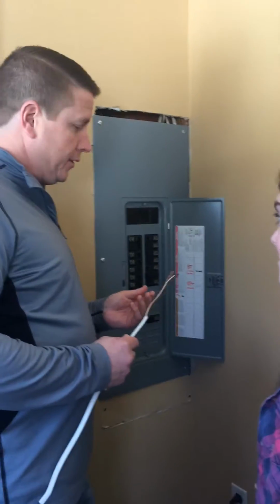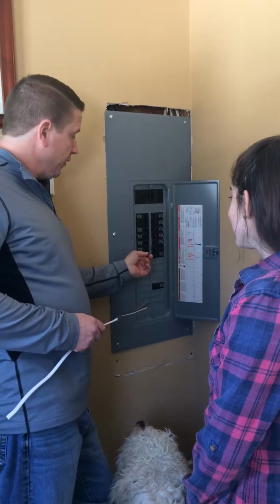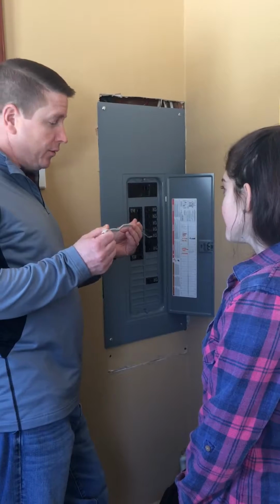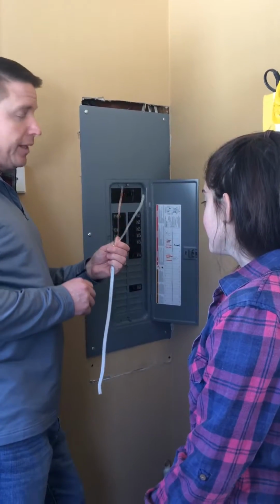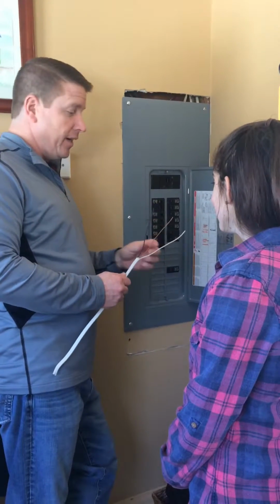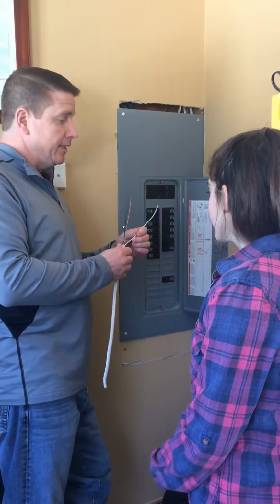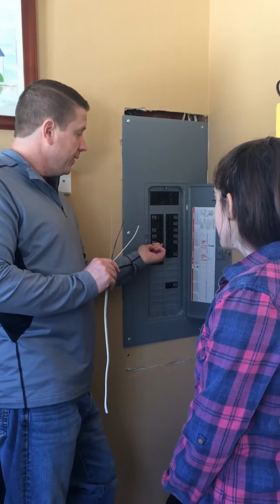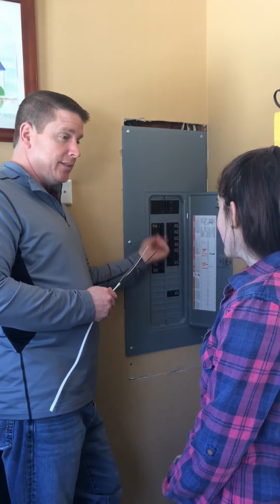Peer project 8